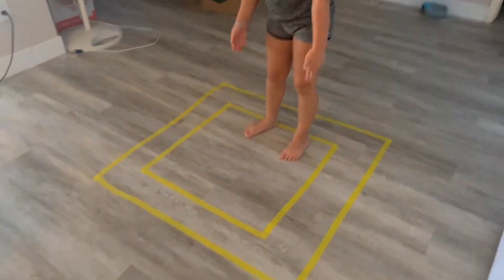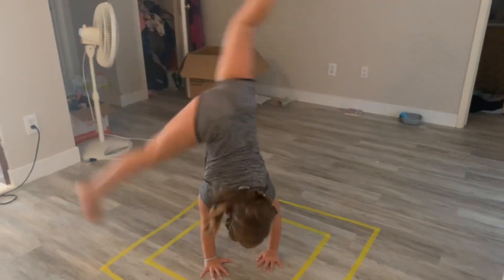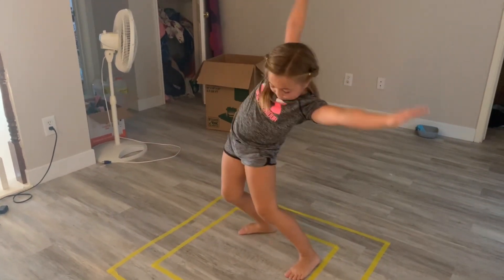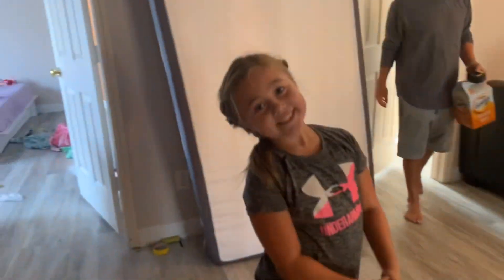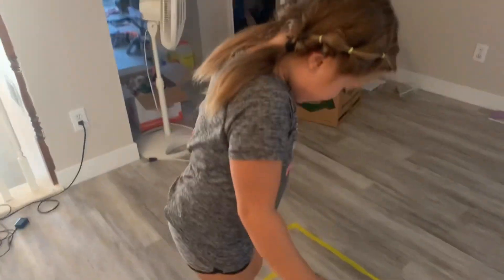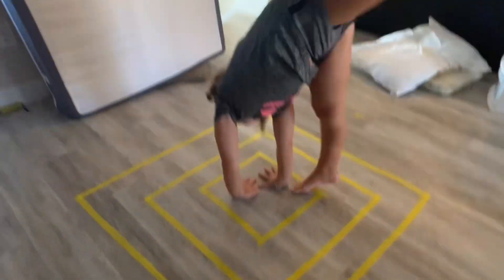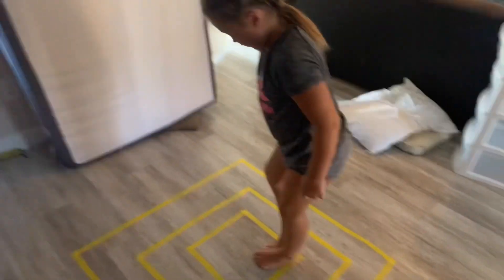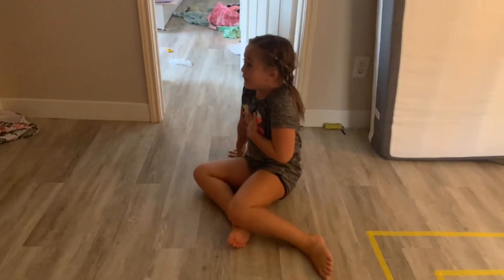FLIPS IN A SQUARE!!🟨😮 3 differ sizes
more fails than successes ;p